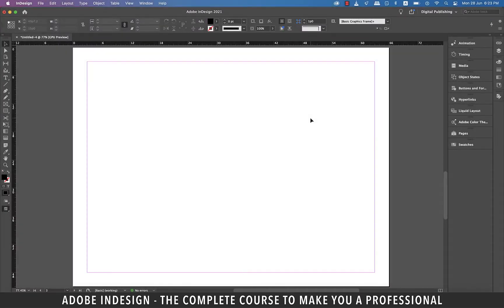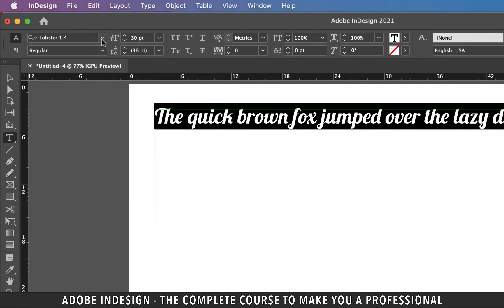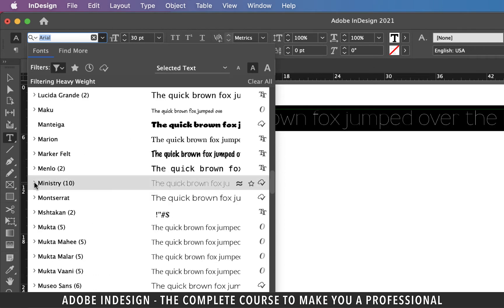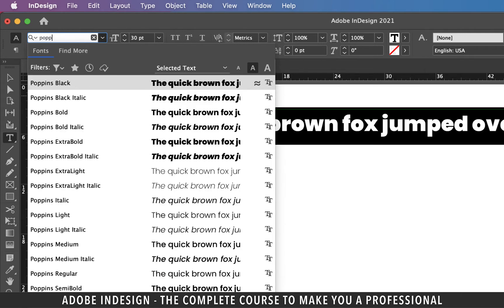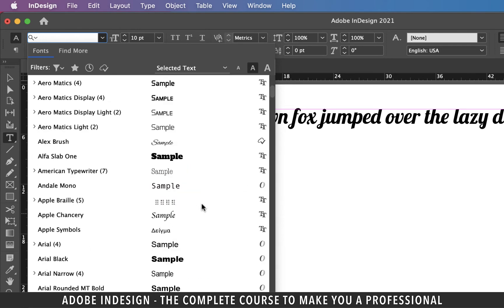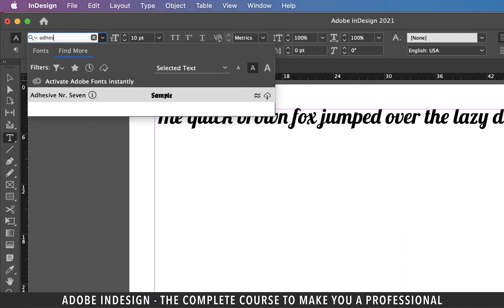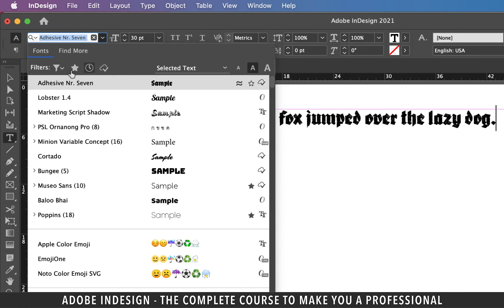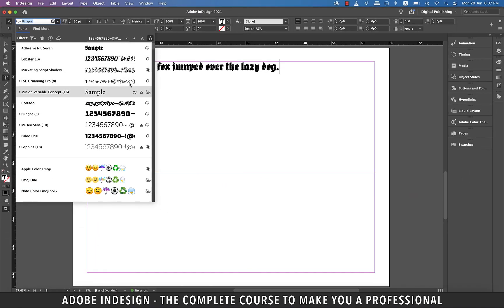Adobe InDesign Course - Class 35 (Font Mastery)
Adobe InDesign Course - Class 35 (Font Mastery) demonstrates how to play with the fonts to get the maximum out of them for your projects.